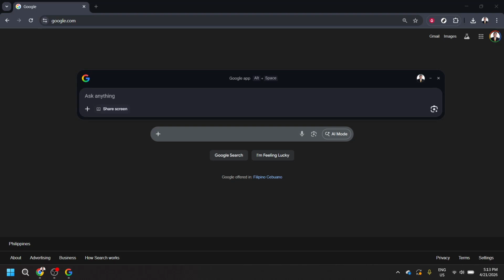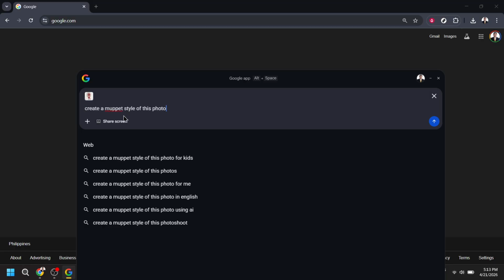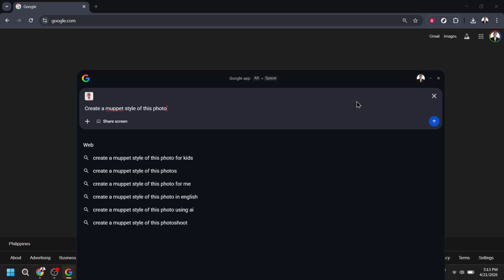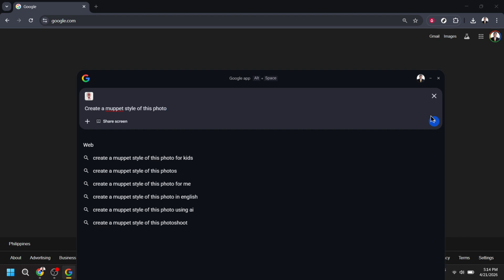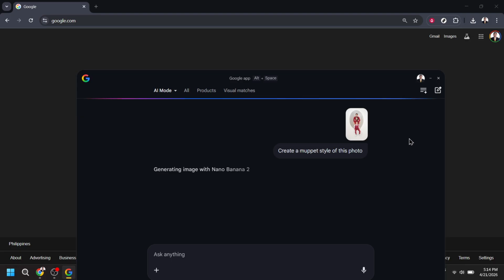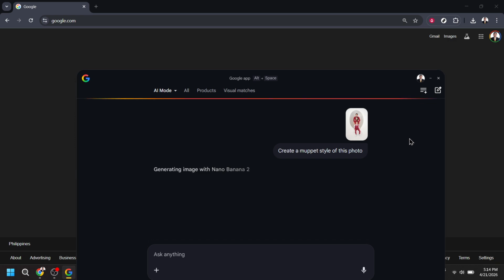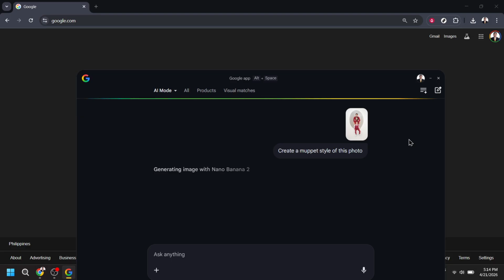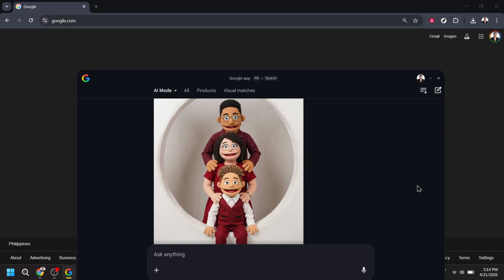How to Create Muppet-Style Photos in the Google Gemini Windows App (Full Guide 2026)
In this video, we discuss how to create Muppet-style photos in the Google Gemini Windows app to generate hilarious, whimsical digital art. Mastering puppet photo generation secures highly entertaining Gemini character creation outputs. Follow this Google Gemini tutorial for fun AI images.

00:00 Intro
00:11 Prerequisites
00:18 Photo Selection Tips
00:26 Privacy and Copyright Warnings
00:37 Locating the Upload Icon
00:47 Browsing for the Photo
00:51 Verifying the Image Chip
00:58 Drag and Drop Option
01:07 Writing the Basic Prompt
01:19 Adding Descriptive Details
01:32 Prompt Focus Strategy
01:37 Sending the Request
01:48 Attachment Troubleshooting
01:55 Processing Time Considerations
02:03 Avoiding Interruptions
02:08 Muppet Style Characteristics
02:20 Reviewing the Output
02:25 Refining the Prompt for Better Results
02:40 Conclusion